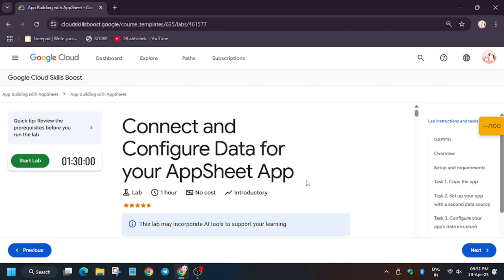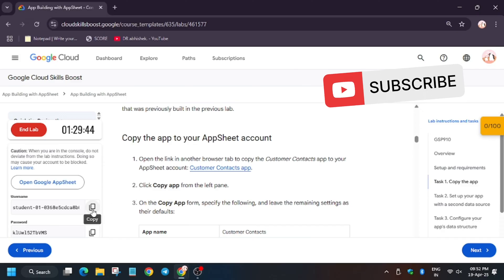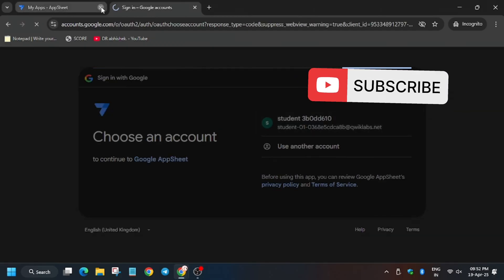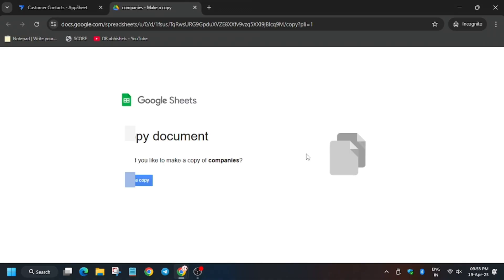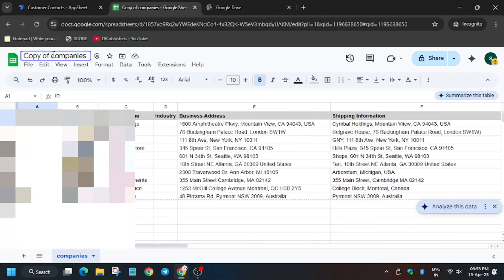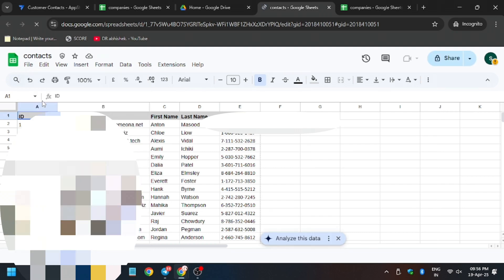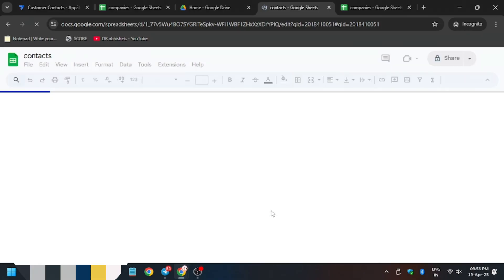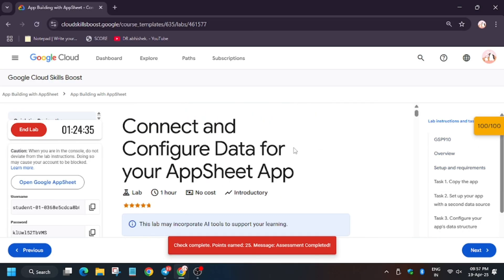Connect and Configure Data for your AppSheet App | GSP910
🔗 Join the Journey:
📚 Learning Resources

🔍 Common Queries
qwiklabs
arcade facilitator